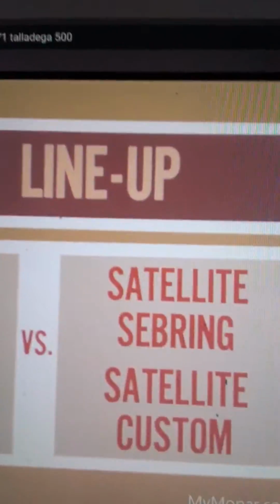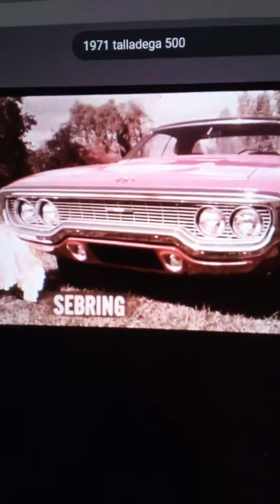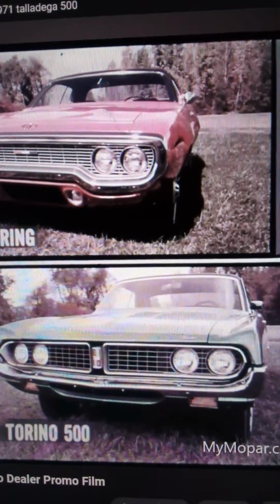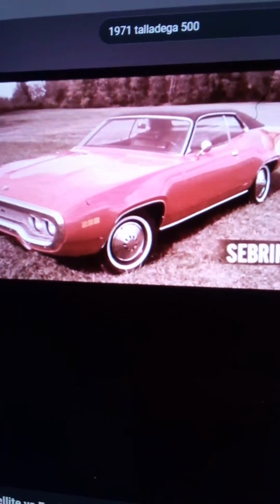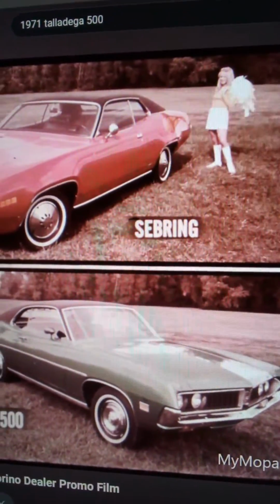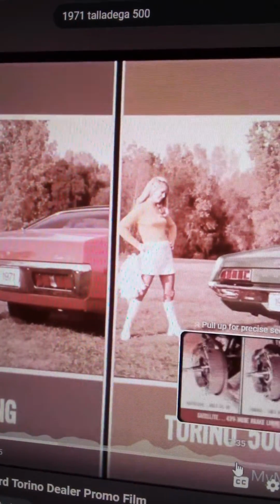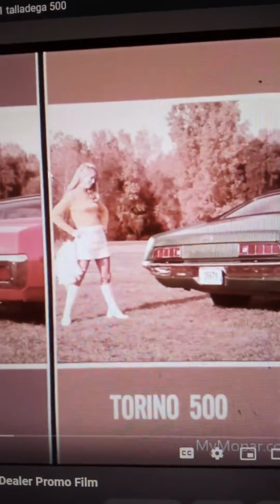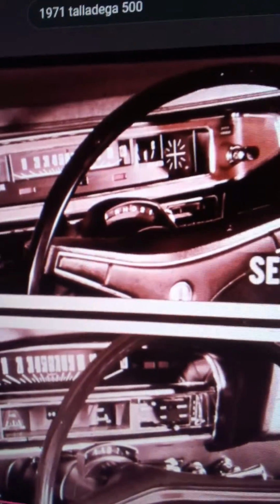NASCAR BOOTLEGGER - 1971 BATTLE -PLYMOUTH VS FORD - ONTARIO SPEEDWAY 1ST RACE / CAR DEMO AD - 7005 -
1971 THE NEW PLYMOUTH VS THE OLD FORD AT A NEW TRACK - THE BATTLE GROUND FOR MONDAY SALES